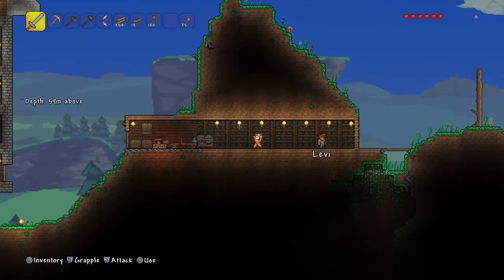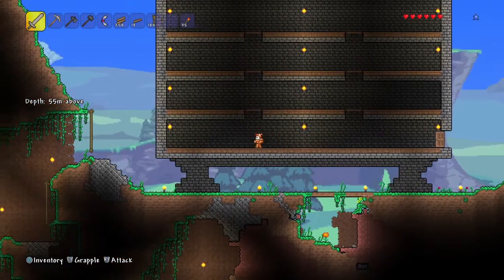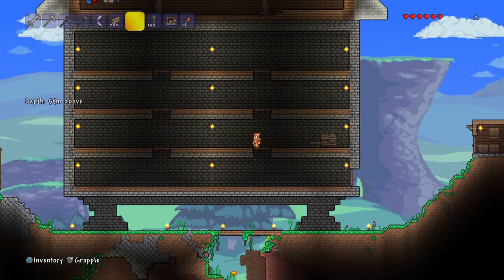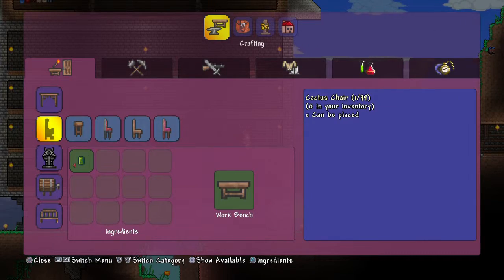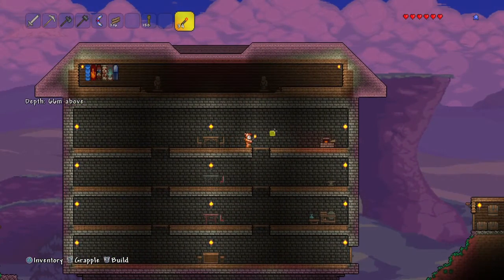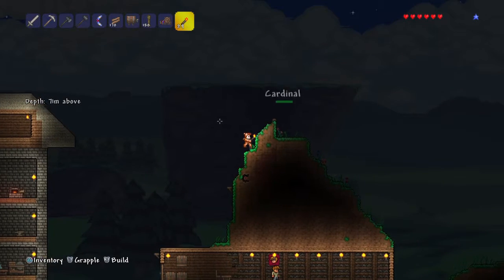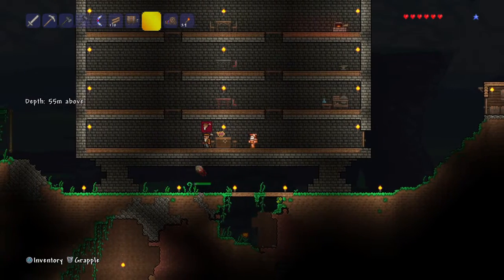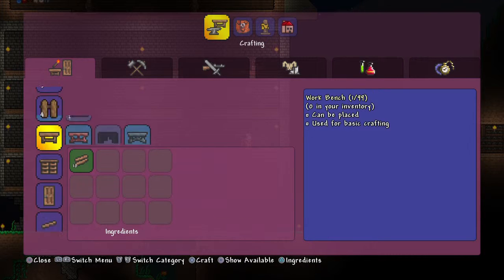Terraria Ep: 9